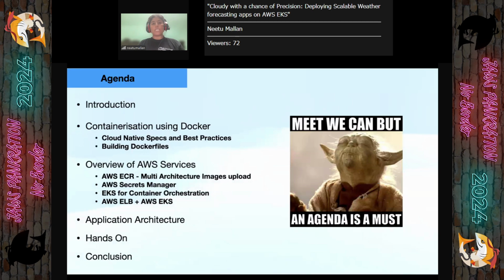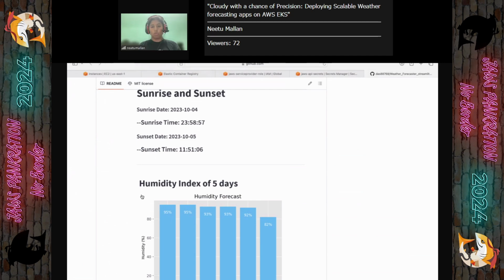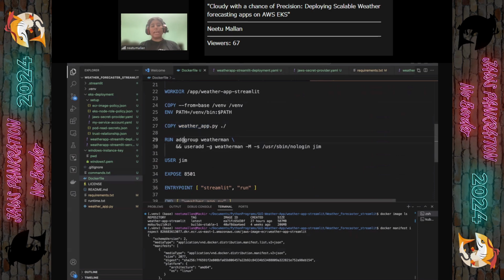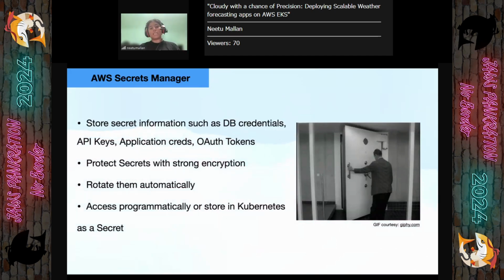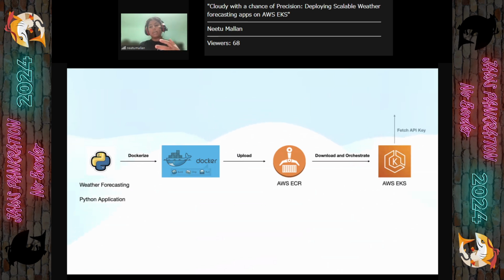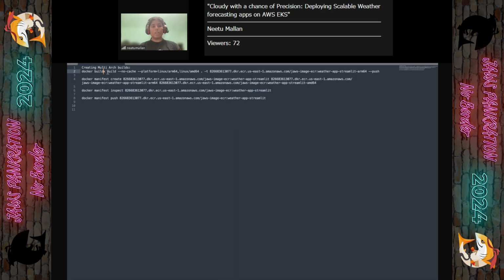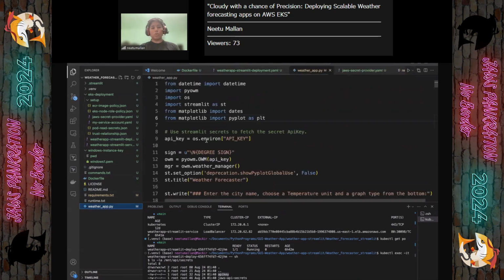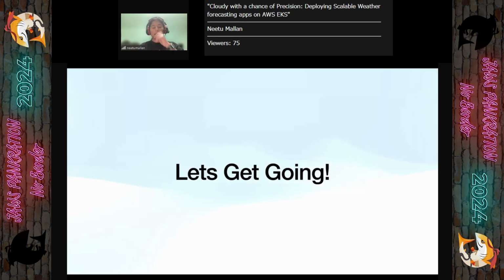JAWS PANKRATION 2024 TT-20 "Cloudy with a chance of Precision: Deploying Scalable Weather forecas...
""Cloudy with a chance of Precision: Deploying Scalable Weather forecasting apps on AWS EKS""
Neetu Mallan
Weather forecasting demands scalability, precision and reliability. This session will dive deep on how we can build such apps using Python, create images using Docker/Podman and scale it using AWS EKS service.  We will discuss strategies for integrating diverse meteorological data sources into AWS ecosystem for data consistency and accuracy. Join us to discover best practices in cloud native application development, insights into integrating real time weather data APIs & strategies for ensuring high availability and performance in weather prediction services.